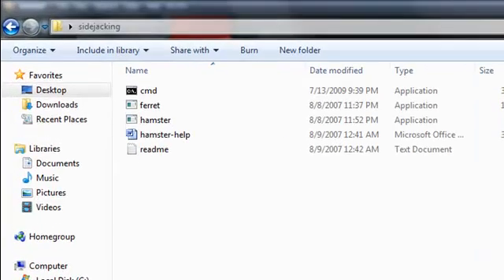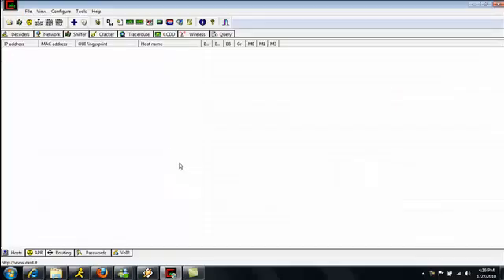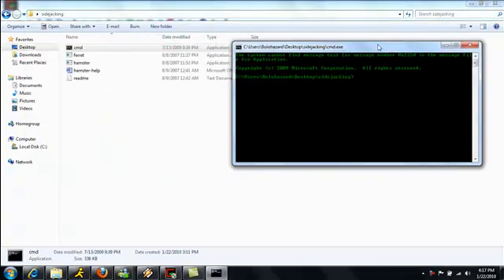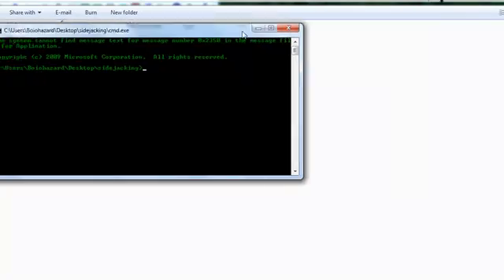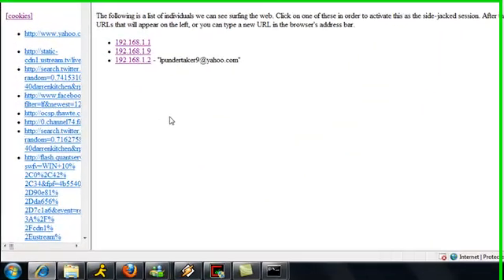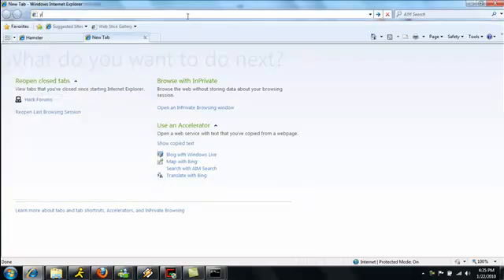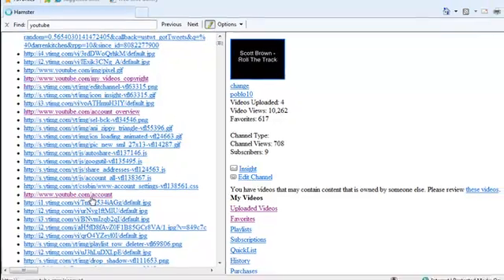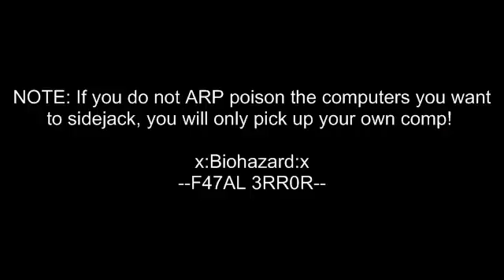Session Hijacking-Man In The Middle exploitarchive.com